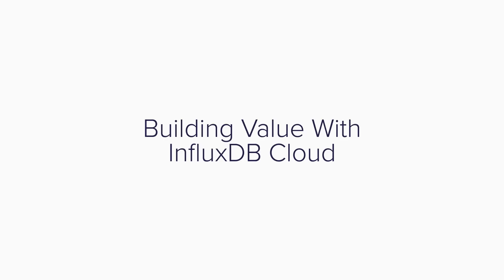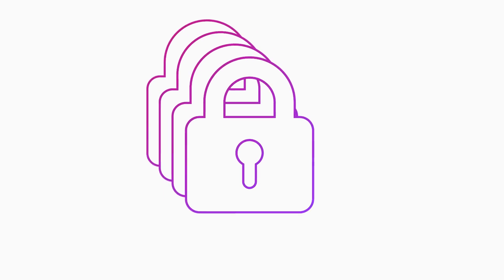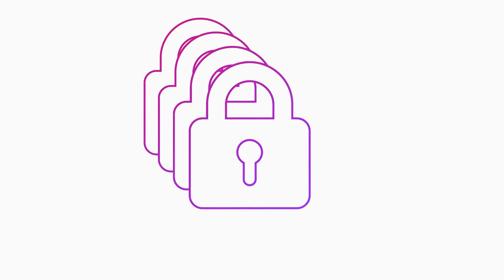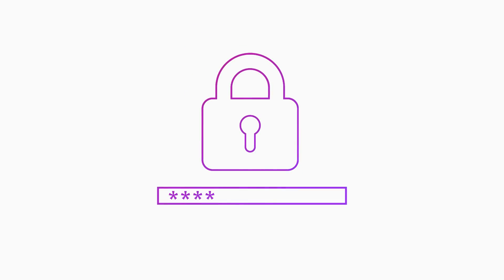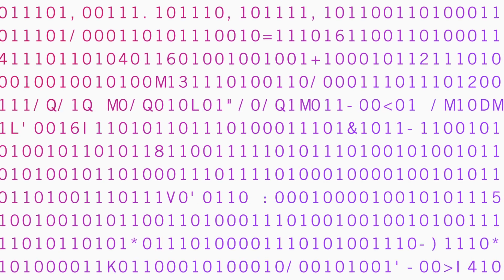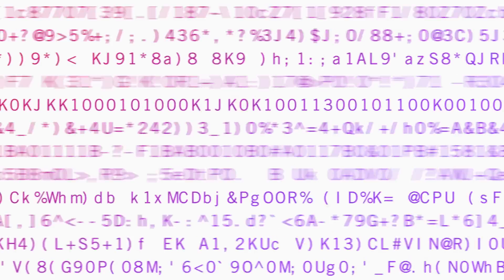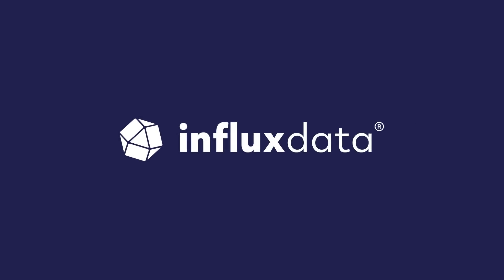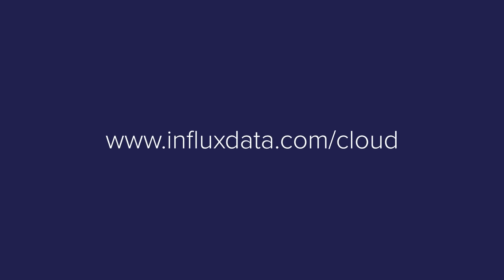Time Series Made Simple with InfluxDB Cloud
InfluxDB Cloud lets you capture and analyze massive time series streams without managing servers. Get built-in security, a single API across open source and cloud, and a schema-less design that’s production-ready from day one.